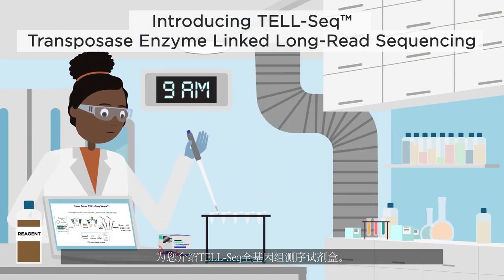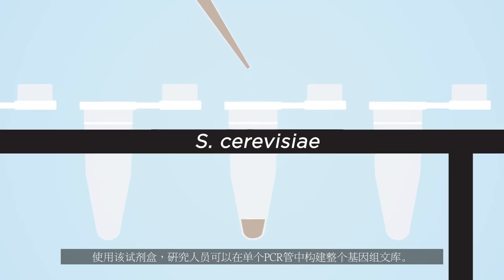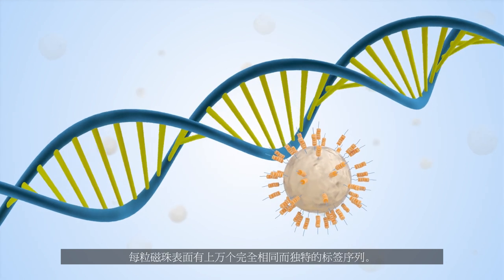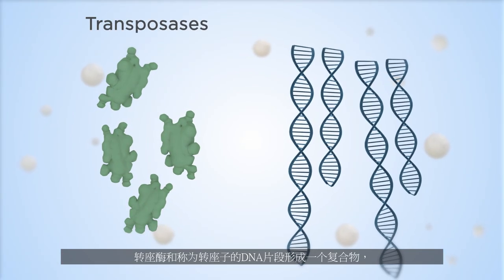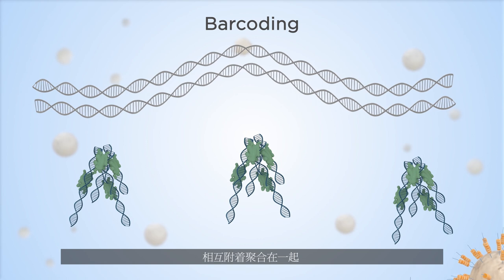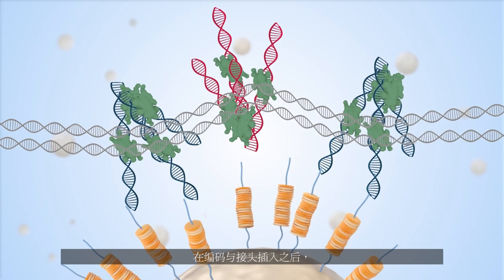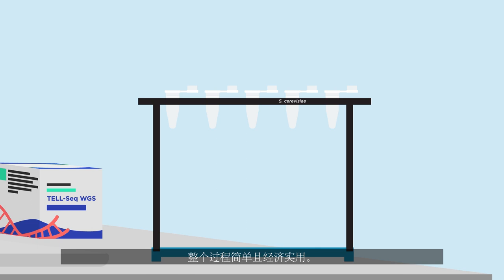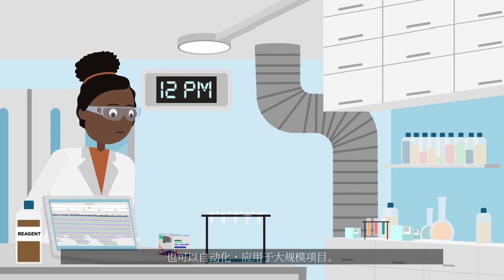Super long-read DNA sequencing results using TELL-Seq™ technology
The TELL-Seq™ Whole Genome Sequencing (WGS) Library Prep Kit  generates a sequencing library in just 3 hours. The protocol can be easily adjusted based on the genome size to be analyzed. TELL-Seq will be the new standard library method for WGS.